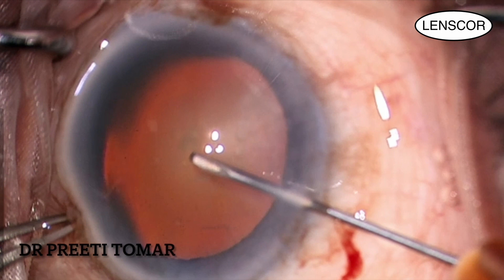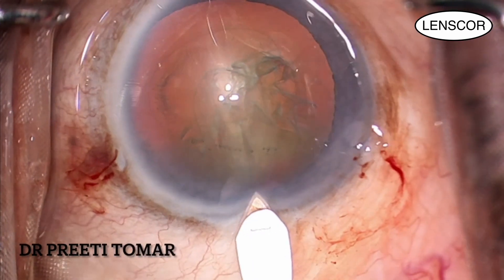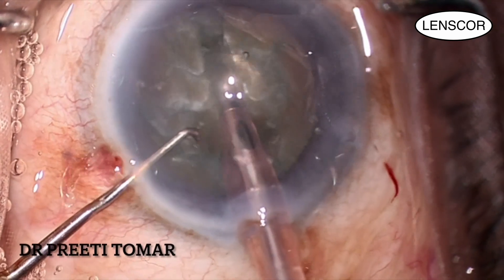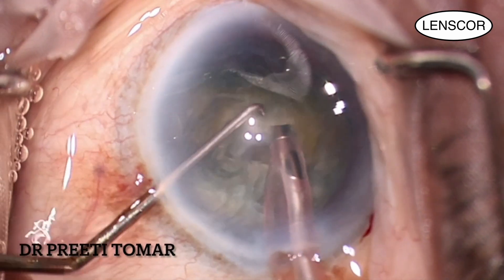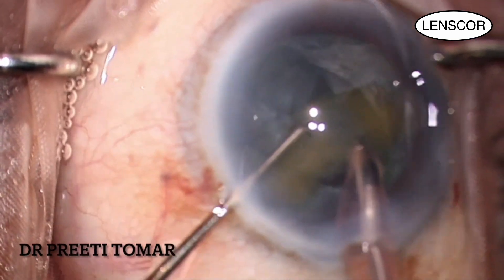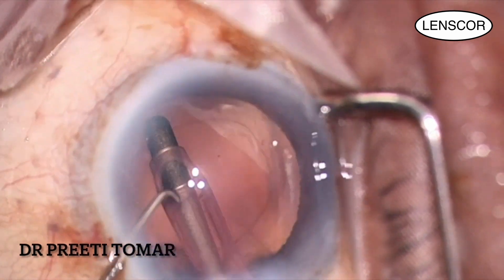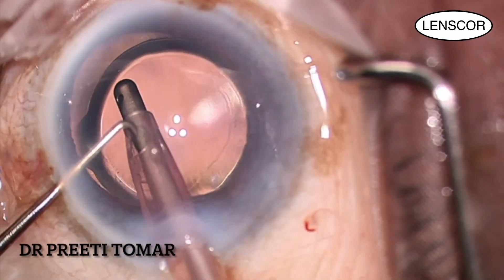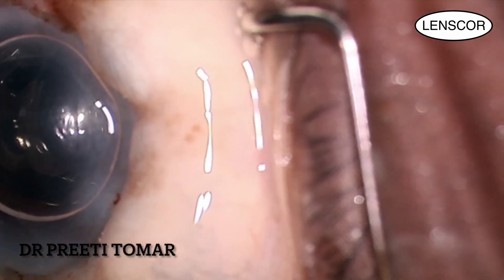Revolutionary Cataract Surgery at AIIMS: A New Era of Clear Vision!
A cataract is a clouding of the natural lens in the eye, leading to vision loss. Cataract surgery is a procedure to remove the cloudy lens and replace it with an artificial lens. In grade 2 cataracts, the cloudiness is moderate and affects vision, but can still be improved with eyeglasses or other vision aids. The surgery typically involves making a small incision and using ultrasound to break up the lens, which is then removed and replaced with an artificial lens. The procedure is usually performed under top anesthesia and is a relatively quick and straightforward procedure. Recovery time is usually short and patients can usually return to normal activities within a few days.